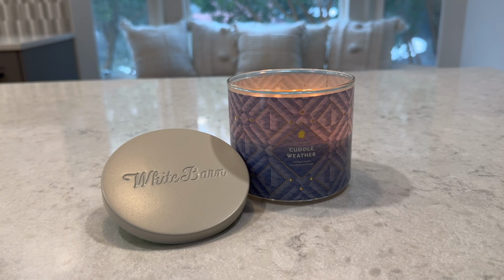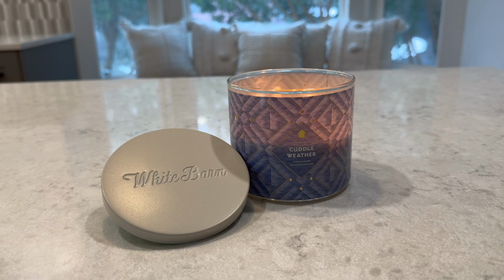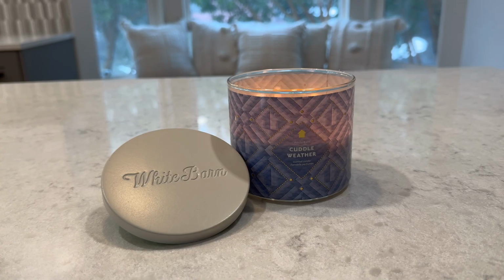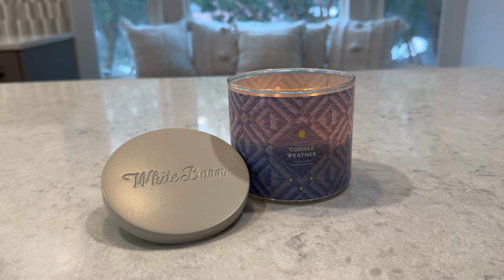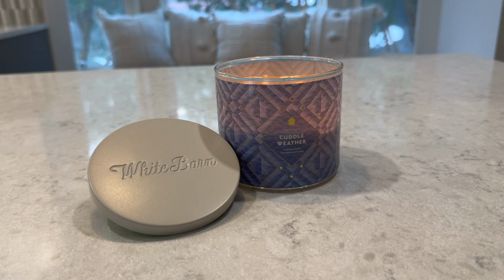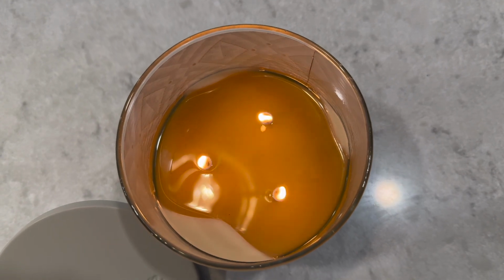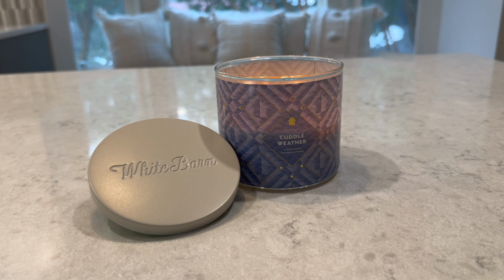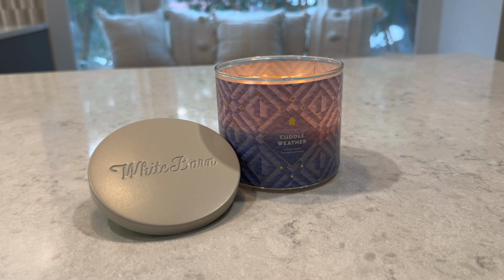BATH & BODY WORKS CANDLE REVIEW: CUDDLE WEATHER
Hello everyone! I decided to kick it old school and bring back a weekly candle review.  This week I review @bathandbodyworks  in CUDDLE WEATHER.  Each week I will be pulling out 4 candles for you to vote for the next weeks review, so please leave a comment on which one YOU would like to see me review.  I'll also have a poll up on my Community Tab as well.  Thank you all so much for your support. Hope you enjoy!

Snap Chat: CanadaKim1978
***Nelson’s IG: adventure_submariner